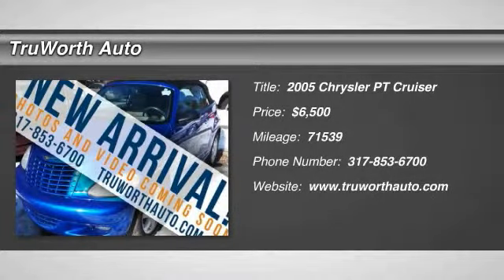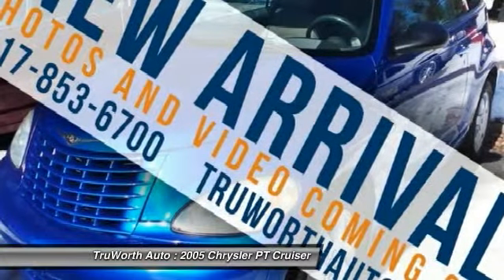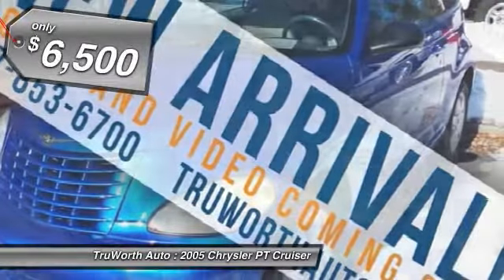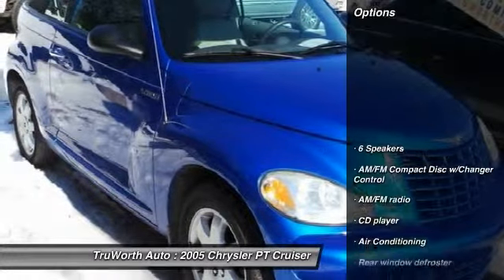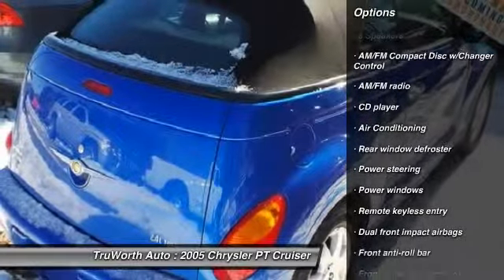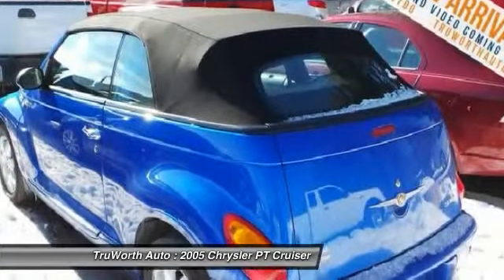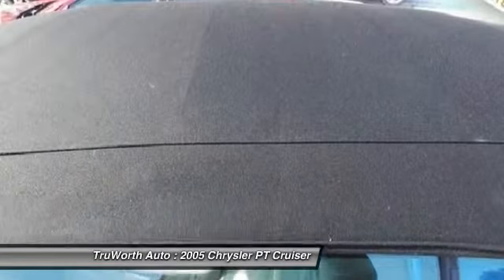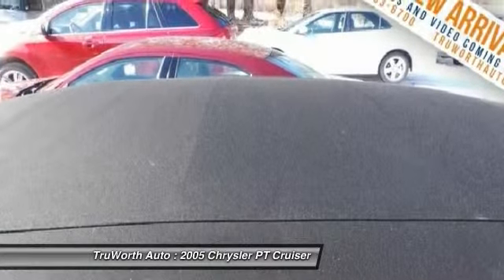2005 Chrysler PT Cruiser Indianapolis IN P4699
2005 Chrysler PT Cruiser Touring - $6500

TruWorth Auto
3006 E. 96th St.

CLEAN CARFAX, 1-OWNER, CRUISE CONTROL, CONVERTIBLE TOP, CD PLAYER, TILT/TELESCOPING STEERING WHEEL, POWER WINDOWS/ LOCKS/ MIRRORS, TRACTION CONTROLBrThis vehicle is undergoing our CERTIFIED Inspection and Reconditioning process. Otherwise the pictures will be up as soon as it is RETAIL Ready! (Please note that until this vehicle is fully processed, all features may not be reflected.  Inquire for details)brbrVisit to browse the rest of our vehicles - we're always getting new stuff in! brbrbrbr